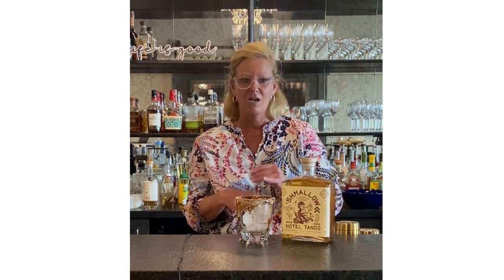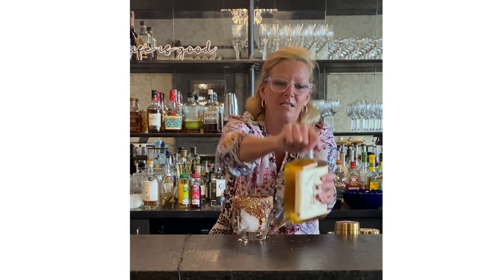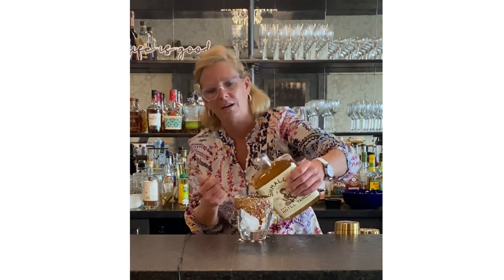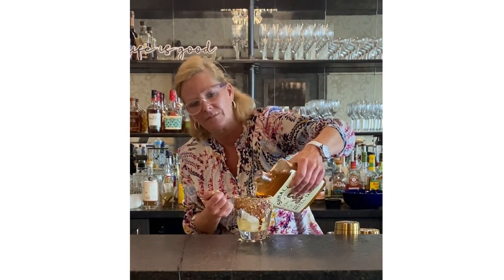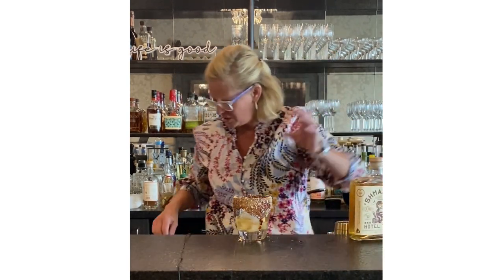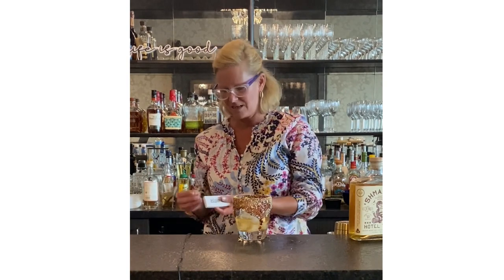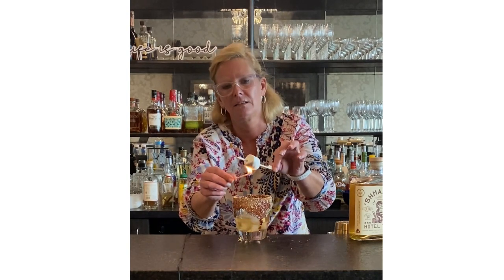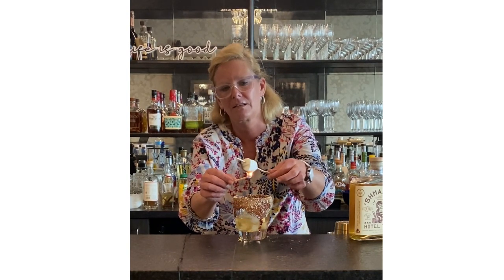Cocktail Christy Adult Smores or Shmallow on ice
Shmallow on the rocks (marshmallow bourbon)
glass is dipped in chocolate, then graham cracker crumble
Flamed marshmallow to garnish